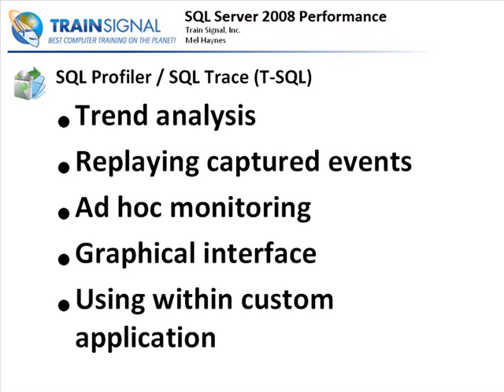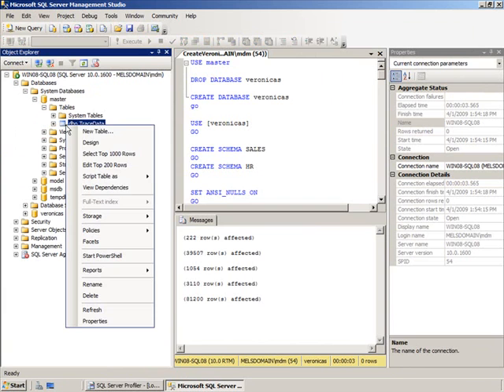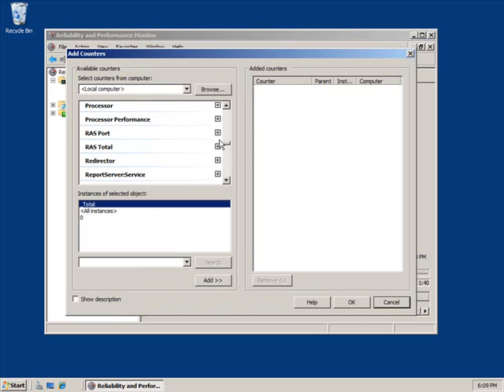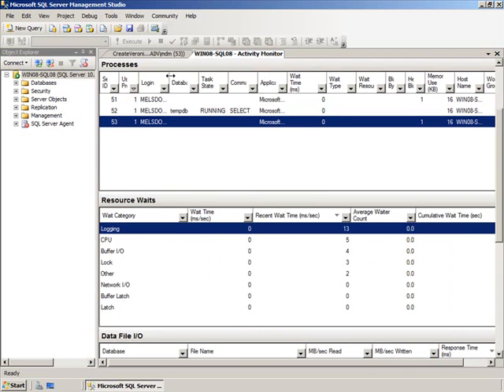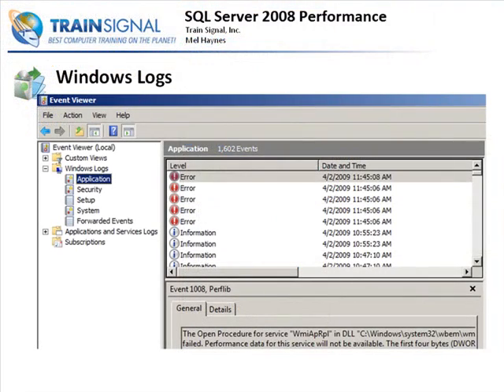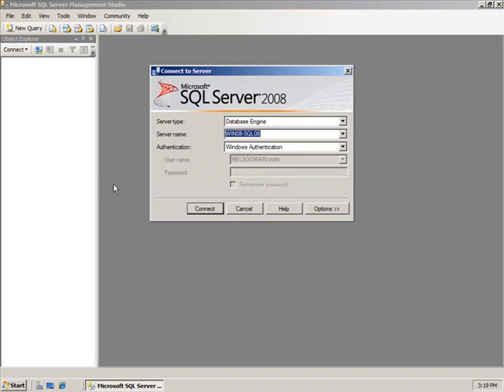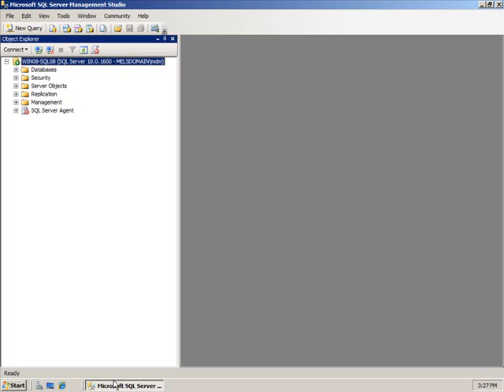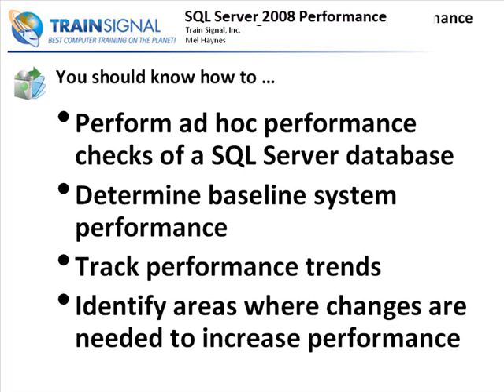SQL Server 2008 Performance